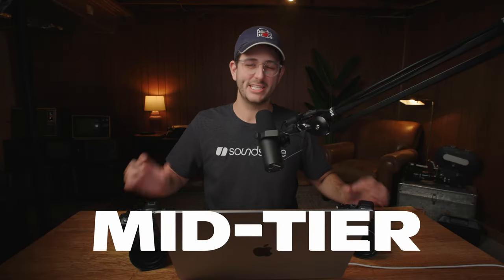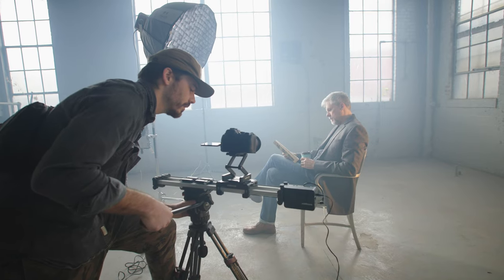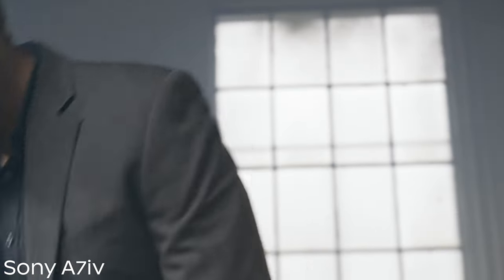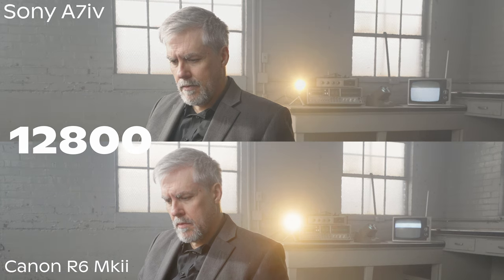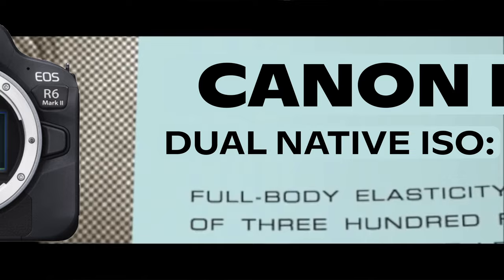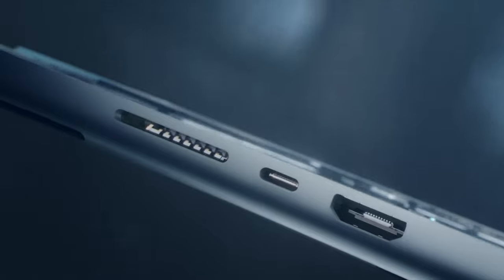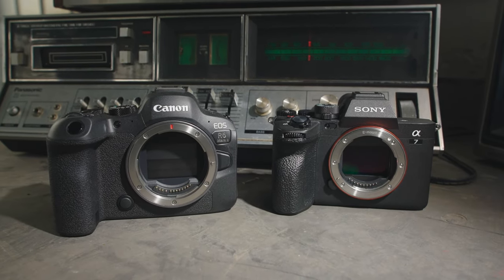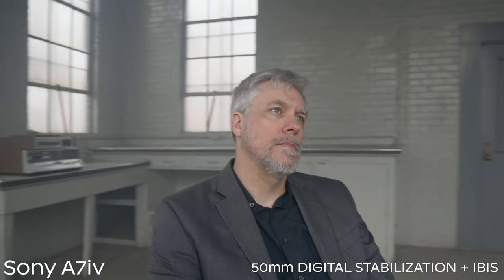Canon R6 Mkii VS Sony a7IV - watch before you buy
The Canon R6 Mkii is Canon's latest full-frame mirrorless body, and it may finally beat out what Sony has with the amazing mid-range mirrorless camera, the Sony a7IV. In this video, we put them to the test to see if Sony is still the king.

00:00 - Start
01:29 - Camera Body Comparison
02:08 - Image Sharpness
03:37 - ISO Performance
05:29 - Outputs
06:03 - Autofocus
07:25 - Super35 Crop
08:05 - IBIS
09:59 - Lenses

a74 r6mk2 canon eos alpha a7iii a7 4 iv